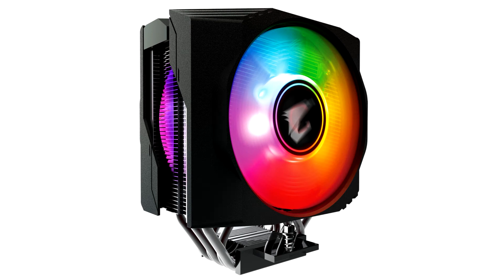GIGABYTE AORUS ATC800 CPU Cooler Tested for i9 10900K 5 10 GHz All Core OC